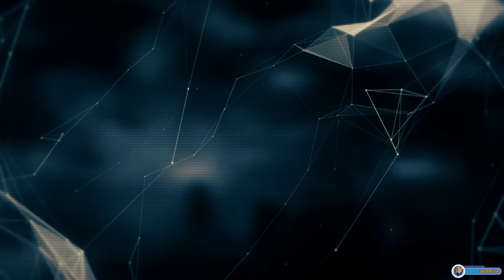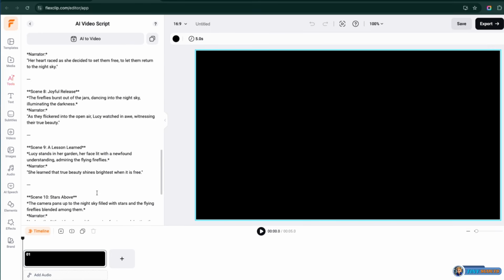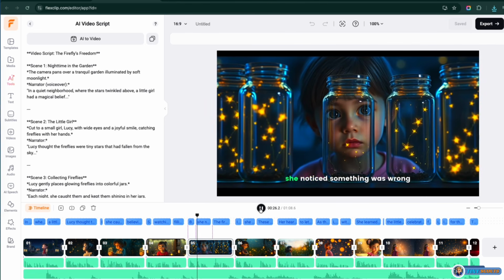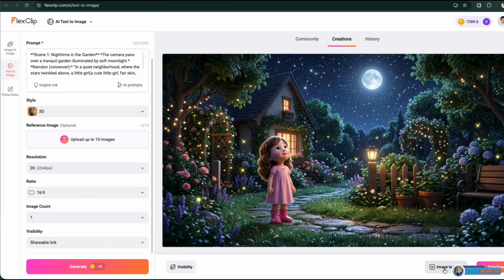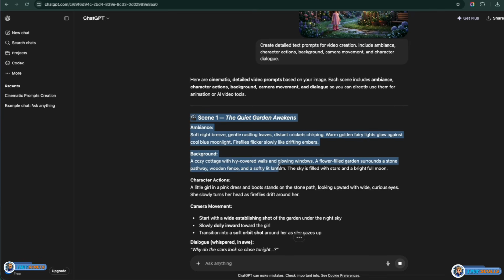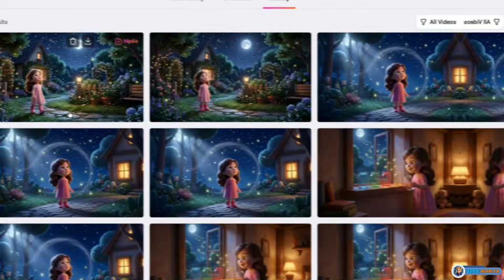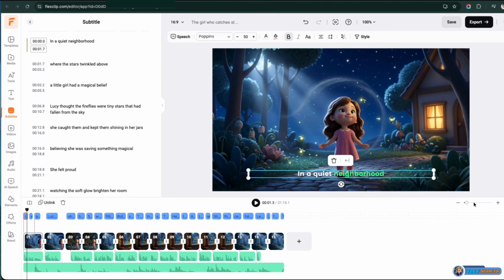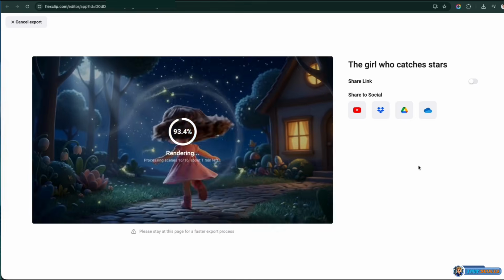Make 3D Animated Kids Story Using ONE AI APP | From Start to Finish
What if you could create a complete 3D animated kids story using just ONE AI app? ✨🎬

In this video, I’ll show you step-by-step how to create beautiful kids story animations—from generating the story, creating consistent characters, producing stunning AI images, animating scenes, adding voiceovers, sound effects, and editing the final video—all inside FlexClip.

You don’t need drawing skills, animation experience, scriptwriting knowledge, or complicated software. With the power of AI, even beginners can now create magical kids content with smooth storytelling, cinematic visuals, and engaging animations in just minutes.

Kids content is one of the best niches on platforms like YouTube because it’s evergreen, highly viewable, and loved by audiences worldwide. Story videos can continue getting views for months or even years, making this a great opportunity for content creators, beginners, and aspiring animators.

Whether you want to create bedtime stories, educational animations, fairy tales, or emotional 3D adventures, this tutorial will help you bring your imagination to life using AI. 🌟

🎥 In this tutorial, you’ll learn:
✅ How to generate story ideas with AI
✅ How to create consistent 3D characters
✅ How to turn images into animated videos
✅ How to add cinematic motion and effects
✅ How to edit your full story video easily
✅ Pro Tips for making engaging kids content

👧✨I Use this Prompts in Creating the Video 🫙💛
A little girl believes that fireflies are tiny stars that have fallen from the sky. Each night, she gently catches them and keeps them glowing inside her jars. She feels proud watching their light brighten her room, thinking she is saving something magical. But one evening, she notices the fireflies growing dim and unhappy. Realizing her mistake, she sets them free and learns the true beauty shines brightest when it is free.

✨ Let’s create magical animated stories together!